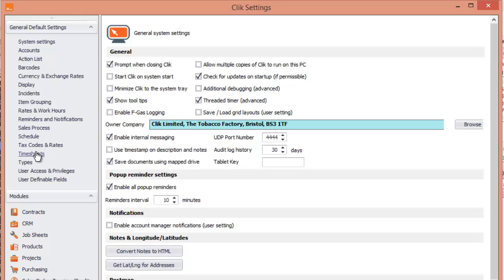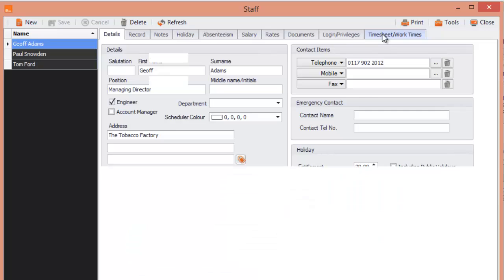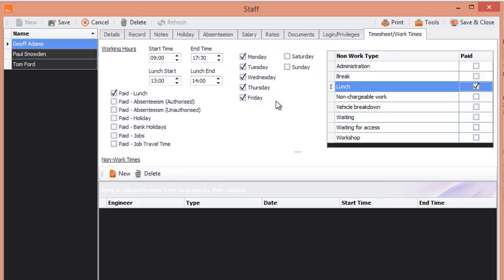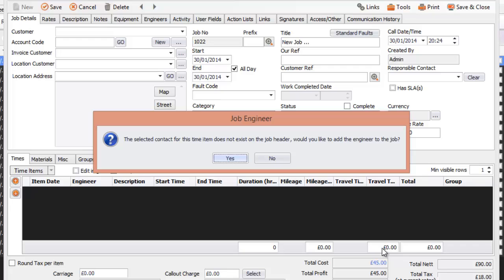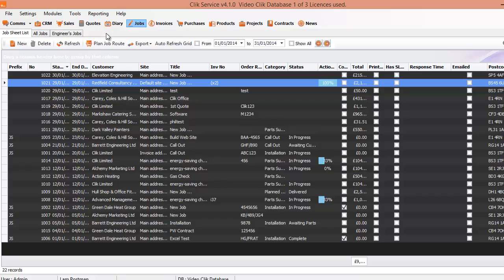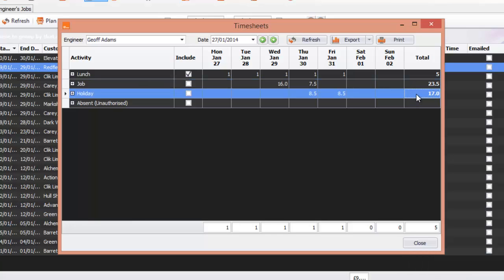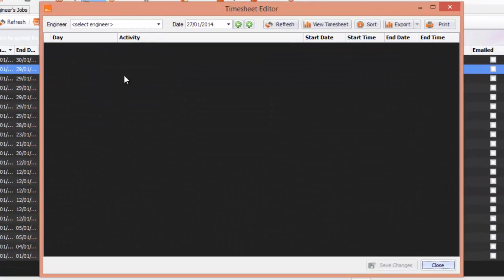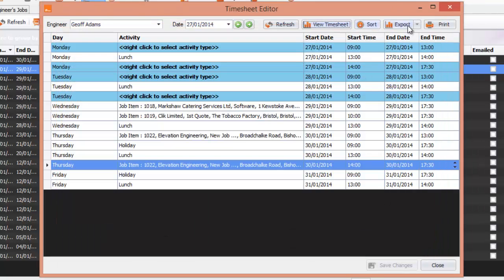Creating Timesheets | Clik Service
Timesheets are pretty important, you'll want to know how long you've been working on that job for. Using timesheets makes it easy to log your hours and you can learn how to create them in this video tutorial.